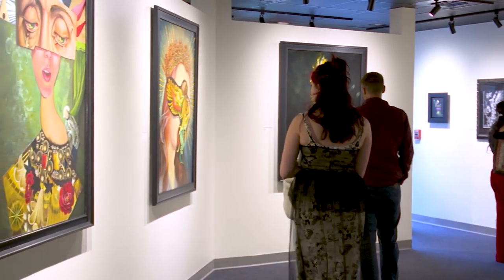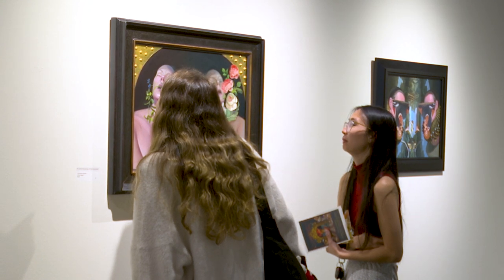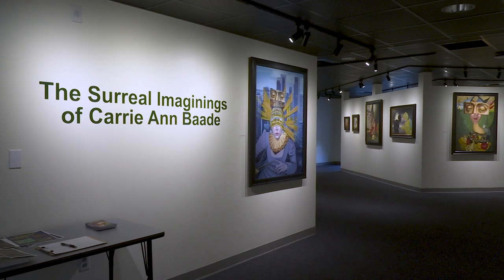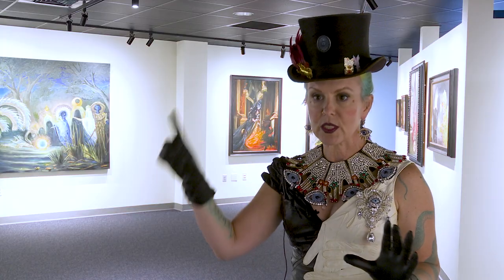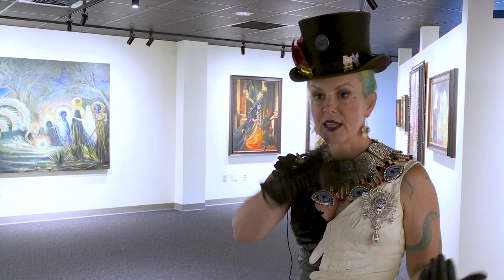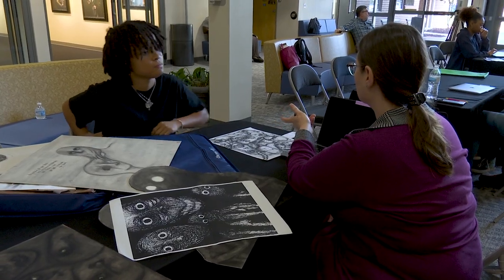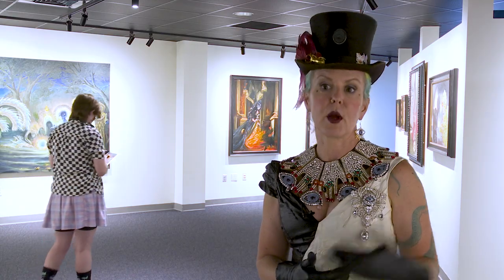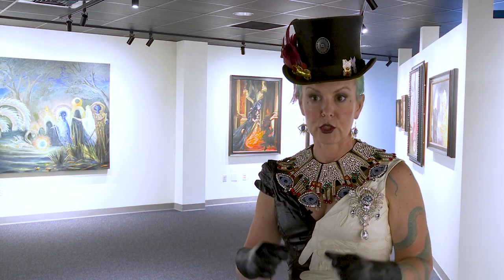TCC and FSU Art Partnership